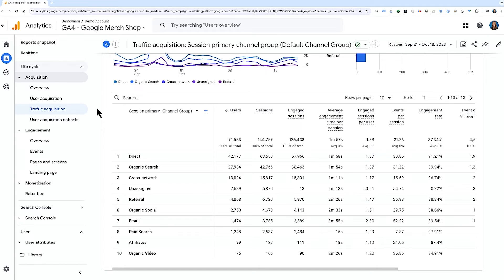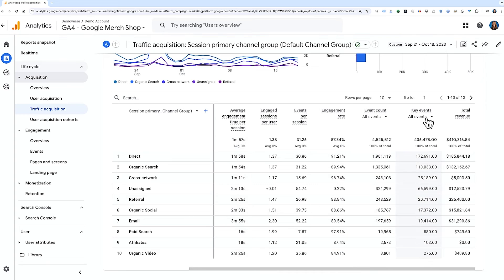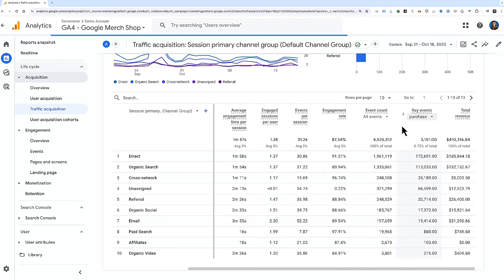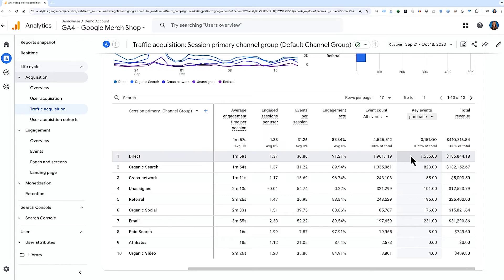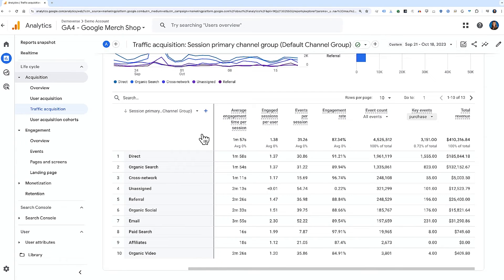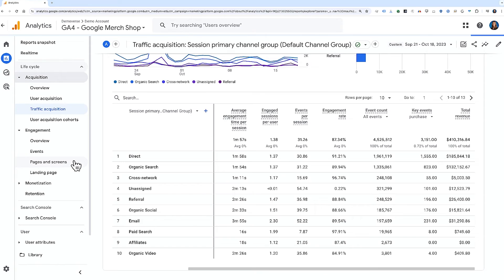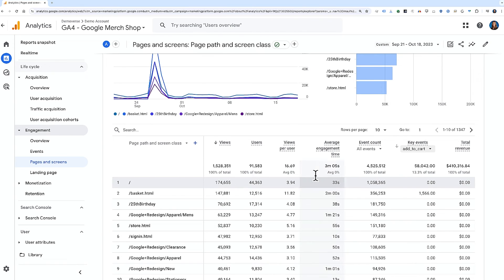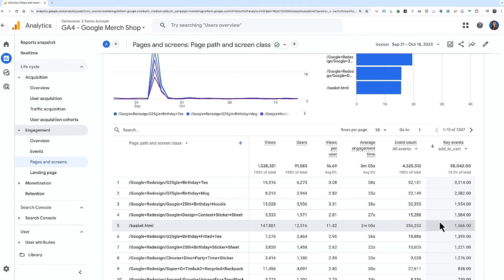3.3 Use Key Events to Grow Your Business - [New GA4] Analytics Academy on Skillshop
Learn about key events and where to find them in reports. For more videos like this and to learn all about using Google Analytics for your business, take our free online Analytics Academy courses on Skillshop -- coming soon!

Discover the power of Google Analytics and how using key events and conversions will optimize your marketing strategies. In this video, learn how to identify and track the most significant user interactions, such as newsletter sign-ups, adding items to carts, or making purchases. You'll also explore setting up and analyzing key events in various reports, enabling you to see which channels drive the most value and how specific actions impact revenue. Perfect for marketers and data analysts, you'll uncover how to enhance your advertising efforts and make data-driven decisions to boost your business's performance.